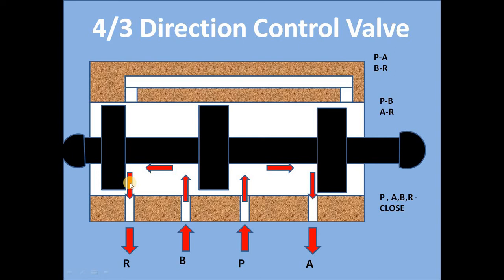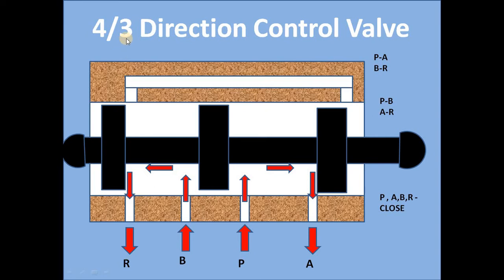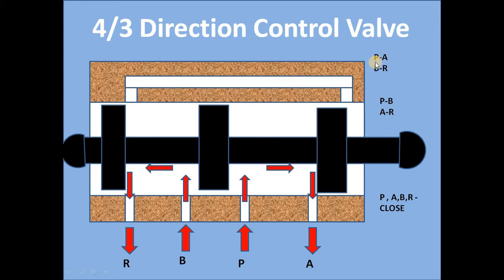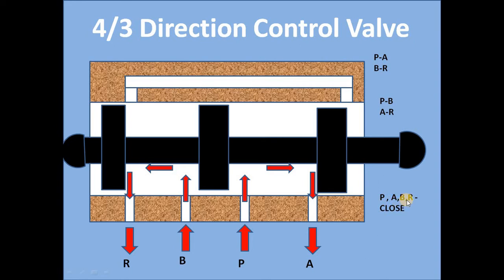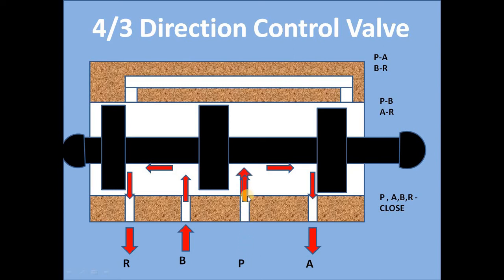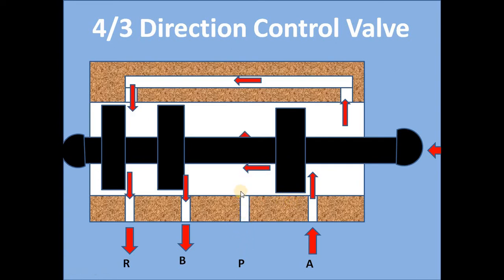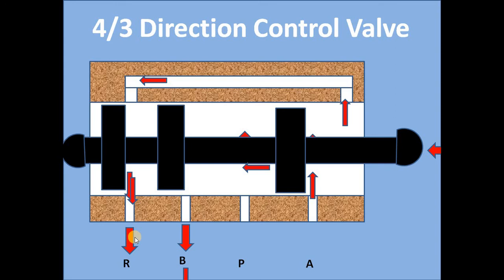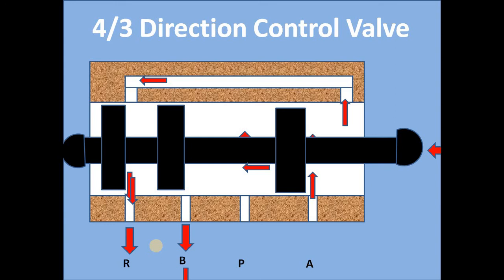4/3 Direction Control Valve in Hydraulics and Pneumatics ( ENGLISH )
#4/3dcv

Direction control valve in hydraulic or pneumatic is work as a traffic signal. It decide whether to send pressurized medium. DCV body is finished bore inside which spool reciprocates.
Here 4 means 4 ports p,a,b,r and 3 means 3 position of spool.